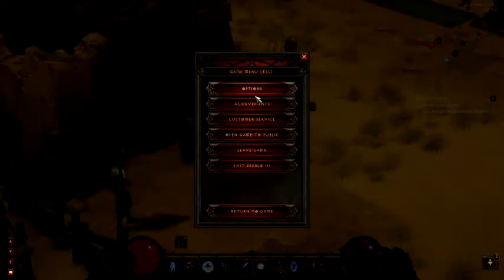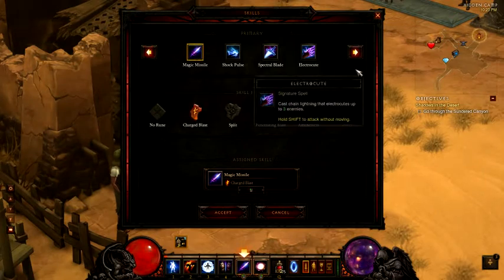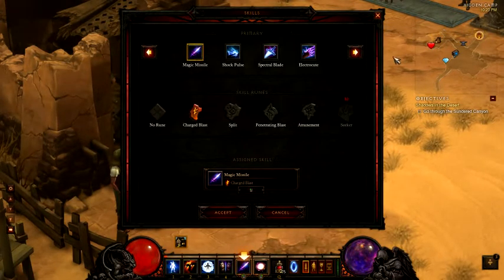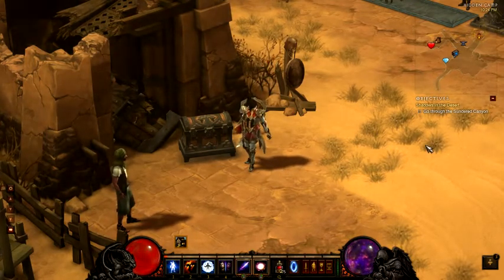Diablo III - Tips on playing hardcore mode - Part 1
General tips on playing hardcore mode.  For the casual gamer.